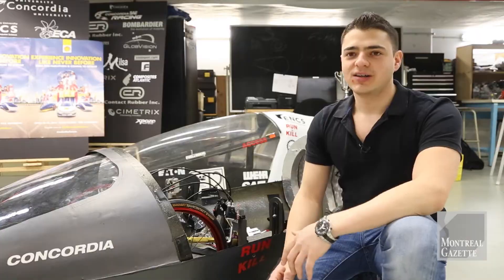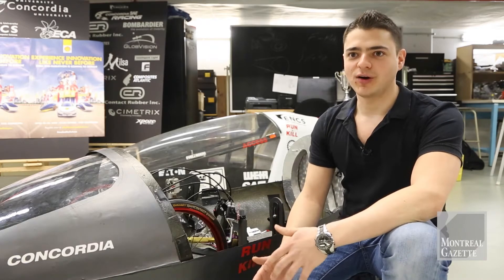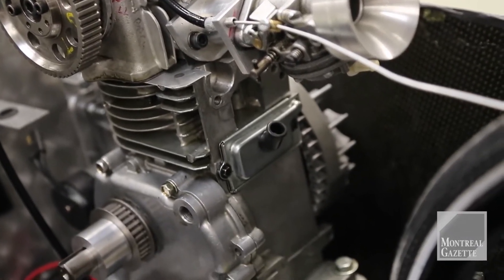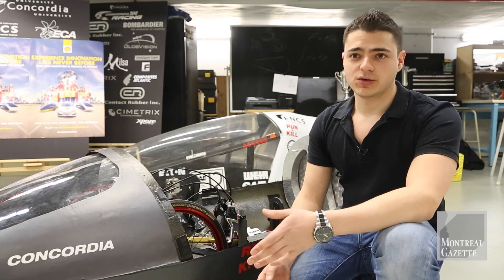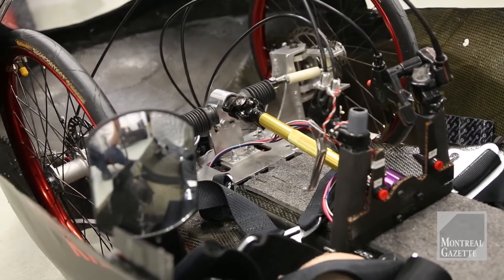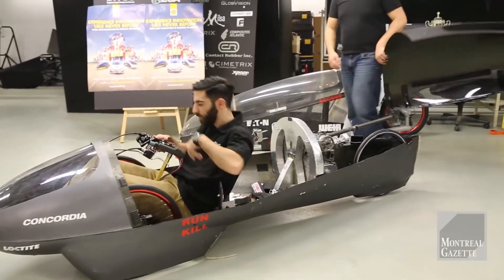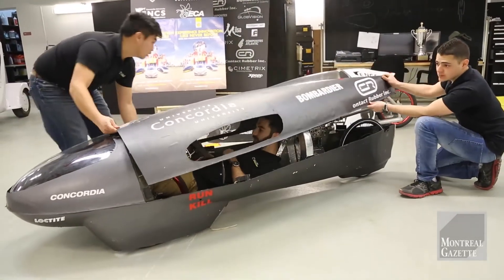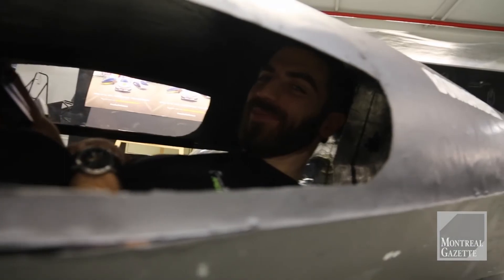Concordia students build super fuel efficient car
Concordia engineering students and SAE super mileage team, Raphael Yeung, Norvan Gharabegi and Mitchell Sfetcu built a fuel efficient car, at Concordia University in Montreal. They will take part in their first Shell Eco-Marathon in Detroit, a prestigious international competition where universities compete to determine who has come up with the most fuel-efficient vehicle design.
(Vincenzo D'Alto / Montreal Gazette)